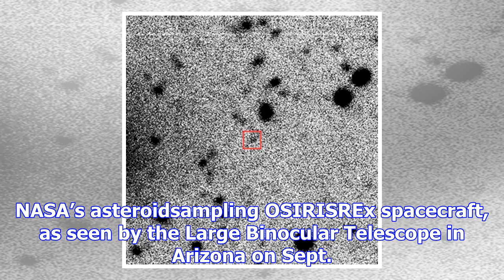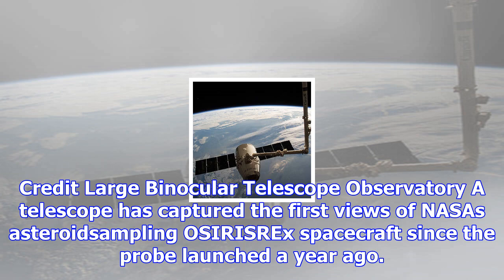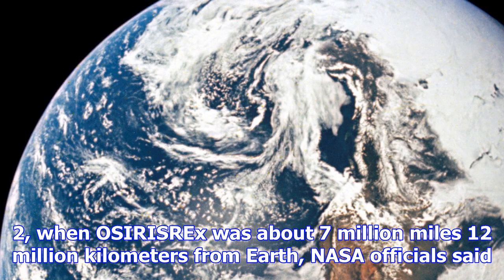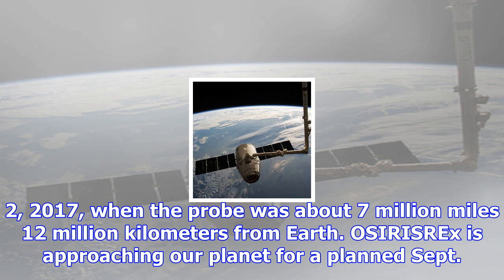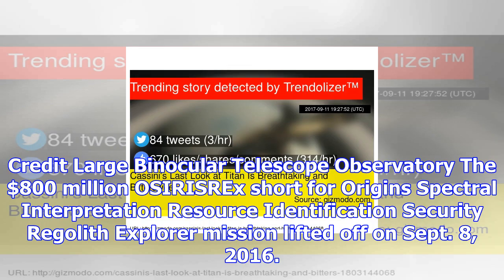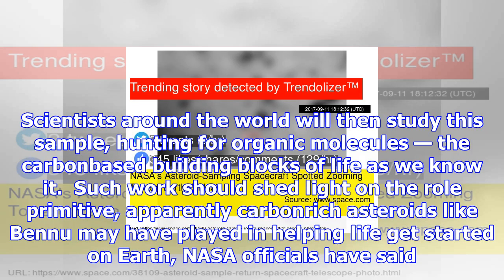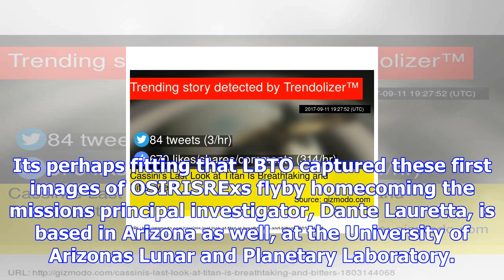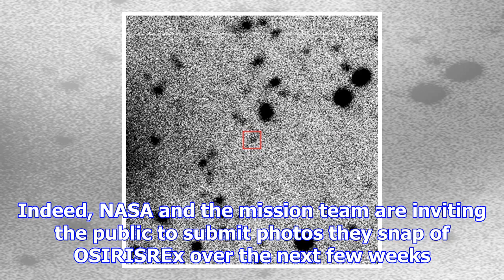Nasa's asteroid-sampling spacecraft spotted zooming toward earth (video)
NASA’s asteroidsampling OSIRISREx spacecraft, as seen by the Large Binocular Telescope in Arizona on Sept. 2, 2017, when the probe was about 7 million...